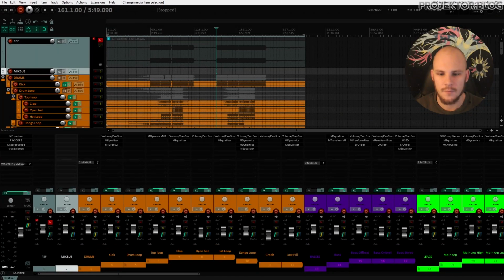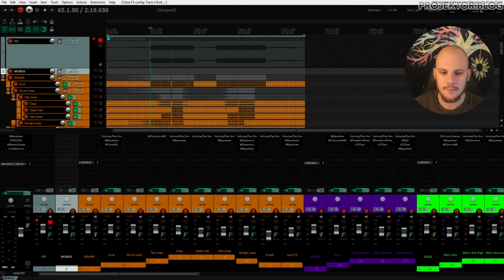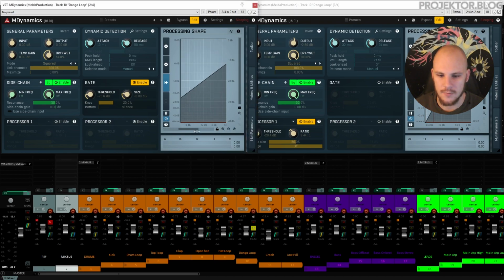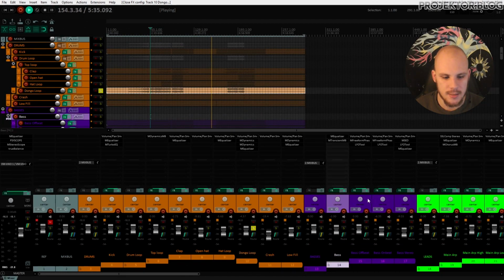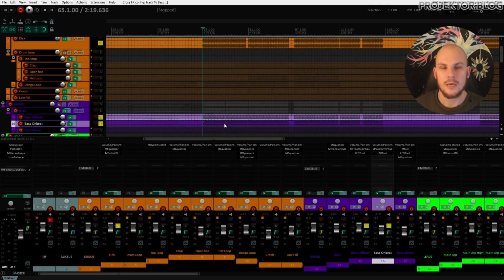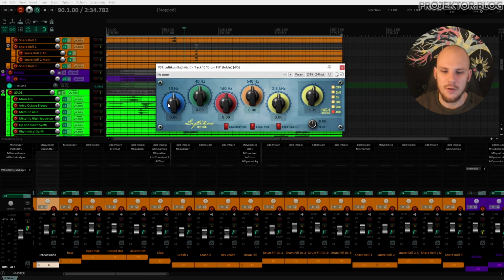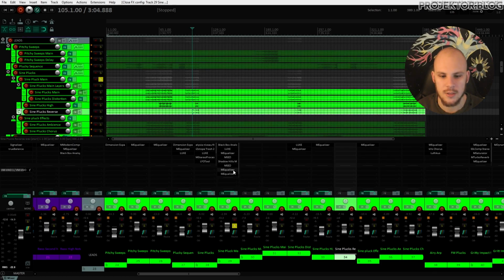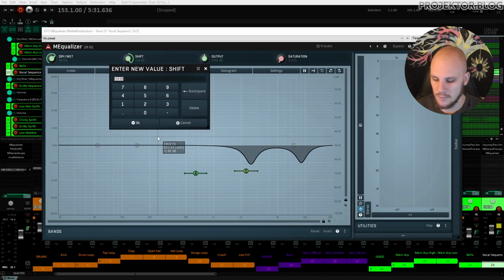Some Mixing Tips I picked up mixing my Psytrance Album!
Timestamps:
0:00 Intro
0:35 Tip 1: Controversial EQ curves.
4:44 Tip 2: Gate & compressor combo.
10:13 Tip 3: LFOtool as a mixing plugin.
15:43 Tip 4: The great Luftikus EQ.
18:37 Tip 5: Mid/side processing in any L/R capable plugin.
21:28 Tip 6: Automating EQ dry/wet on evolving sounds.
23:57 Outro

In this video I want to show you a few of the mixing techniques and strategies I picked up on while mixing my upcoming album. There are 6 interesting tips I want to go through from specific ways of processing to interesting plugins for mixing you might not have thought of.